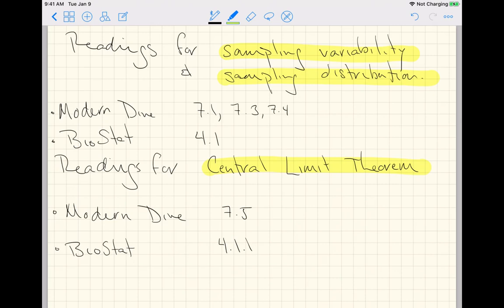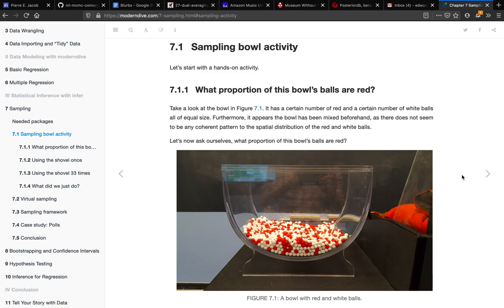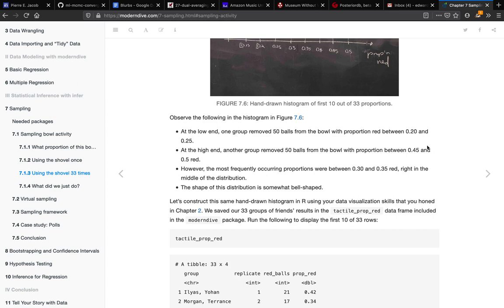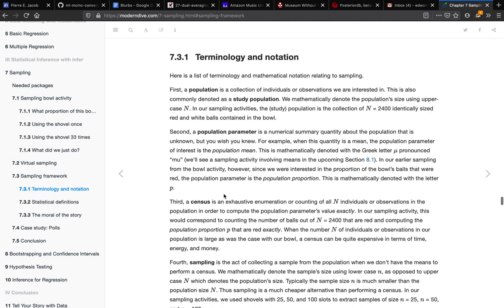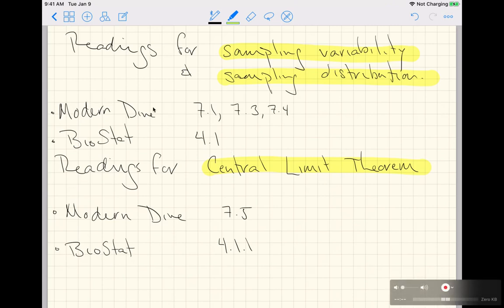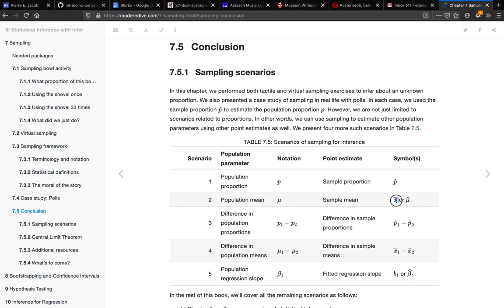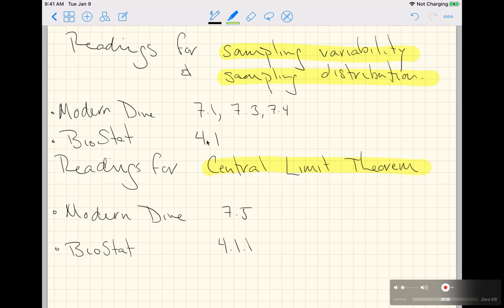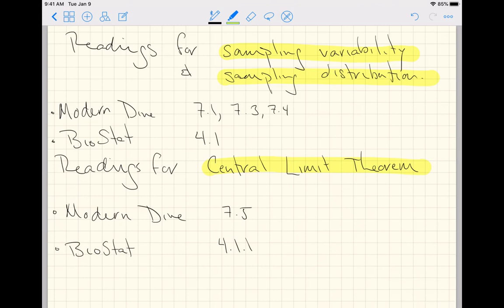Readings for Sampling Distribution, Sampling Variability, and CLT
A short description of the readings for sampling distribution, sampling variability, and the Central Limit Theorem.